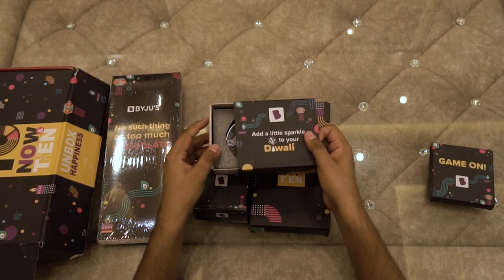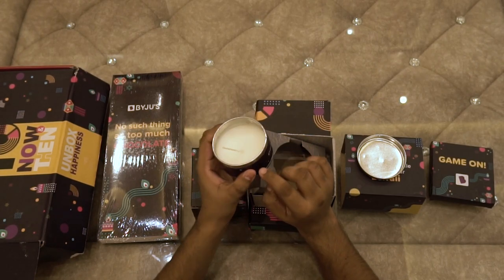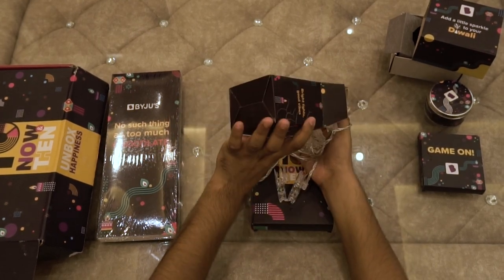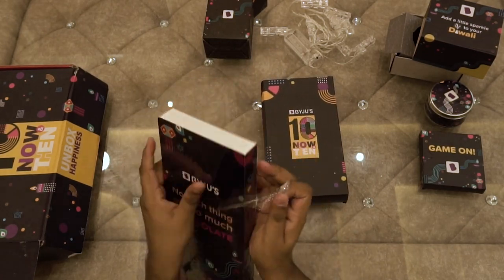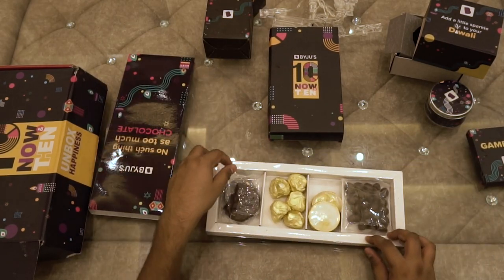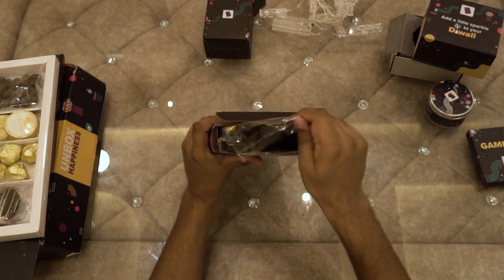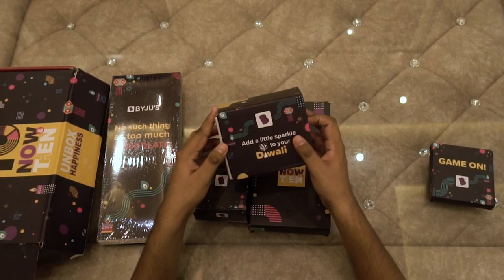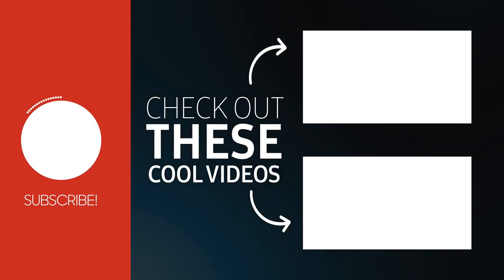What's Inside BYJUS' GIFT BOX? || UNBOXING || @YoursRajatMishra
Hey Guys, Myself @YoursRajatMishra And I am a VFX Artist By Profession and Content Creator By Passion.

In This Video I Will Be unboxing byjus gift . Please Watch Till End.

More Cool Stuff Will Be Uploaded Soon .